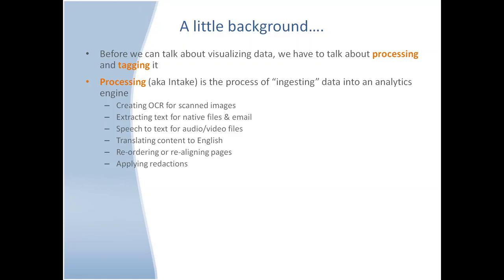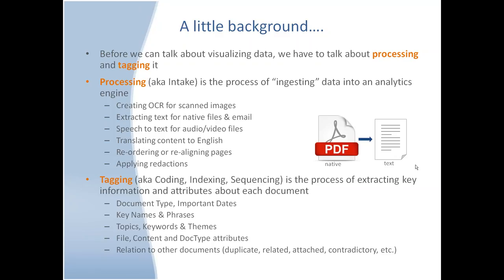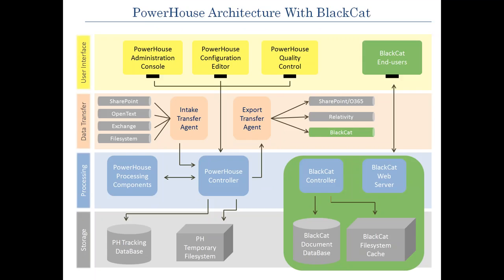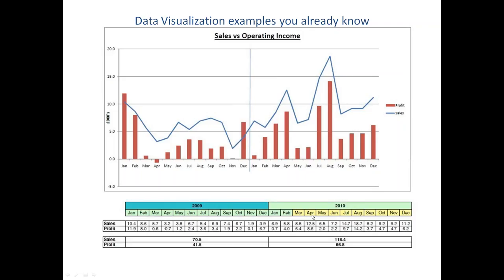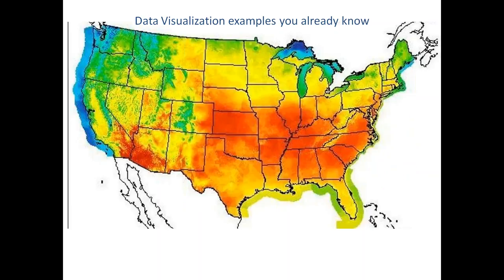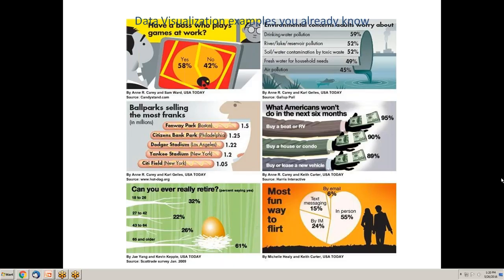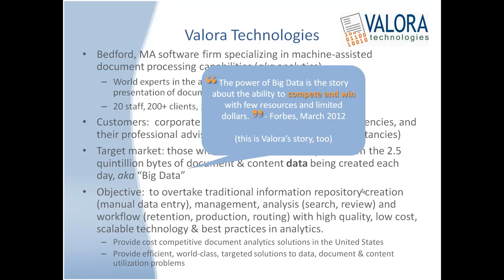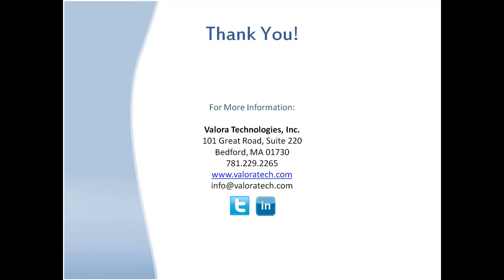Valora Technologies Webinar- BlackCat™: An Introduction to Data Visualization Hosting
Data Visualization; the emerging science of presenting information in a way that is intuitive to users and presents them with multiple options for utilizing their data as they see fit.

At heart, BlackCat™ is a hosted data platform for large-scale, document-intensive matters in litigation and records management.  Inside BlackCat™, users appreciate easy, instinctual point & click analysis; unlimited searching, correlation and classification capabilities; data tracking, trend-lining and forecasting; and an ability to track processing progress in real-time.